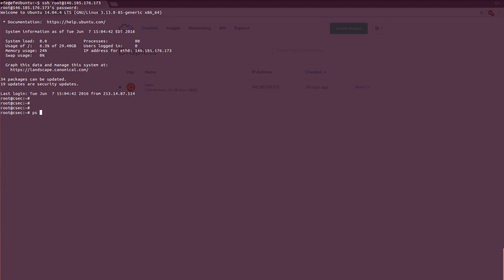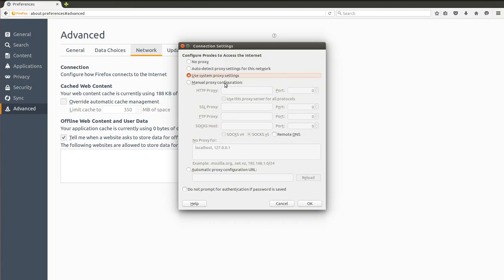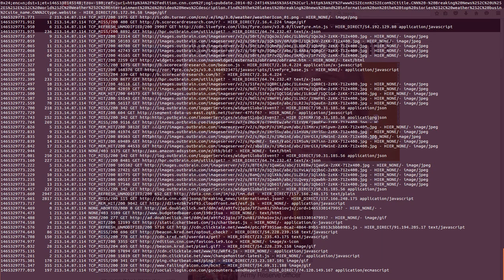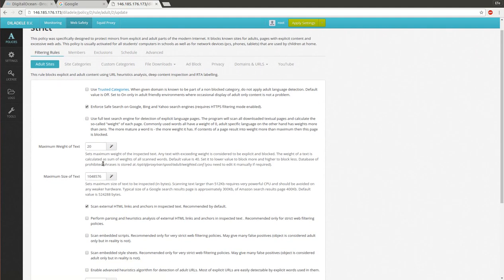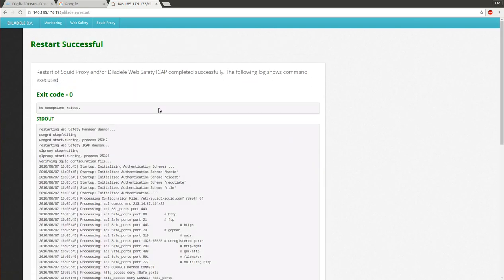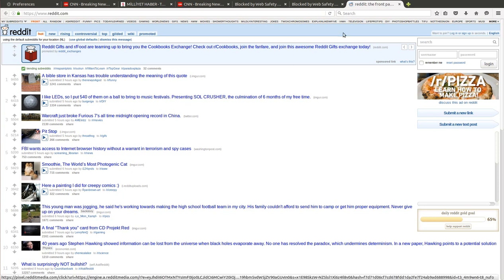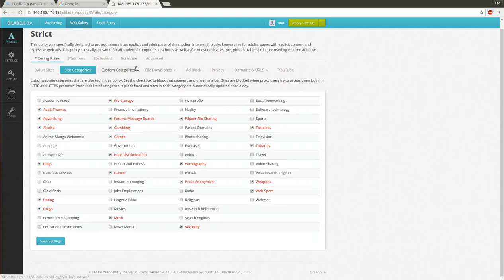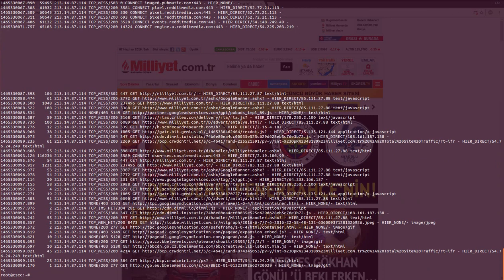Secure Proxy on Cloud Paper Demonstration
Since the internet has emerged, lots of malicious content have taken its place on the internet. For many years, different types of technologies have been developed and used to protect endpoints from these malicious contents such as firewalls, IPS devices etc. These on-premise solutions work well in terms of security. However, the cost of these products is expensive, installing/configuring is troublesome and even maintaining of these systems are hard and expensive. To overcome this problem, we came up with the idea of creating the secure boxes on the cloud. In this document, implementation details of secure proxy on cloud project are explained. Everything that can be developed about the project is explained and implemented issues are stated. Short term development plans and long term development plans are shared. This paper also surveys related literature researches.